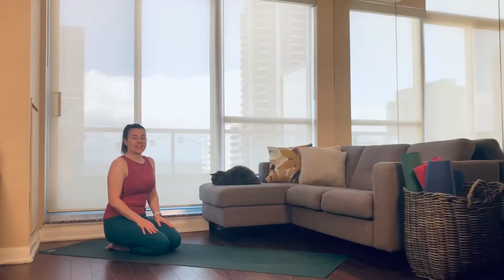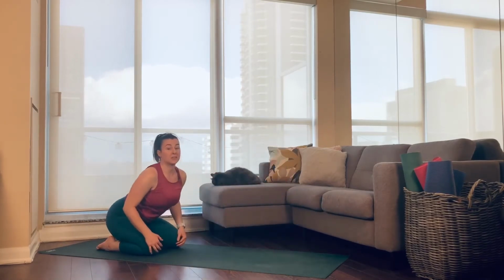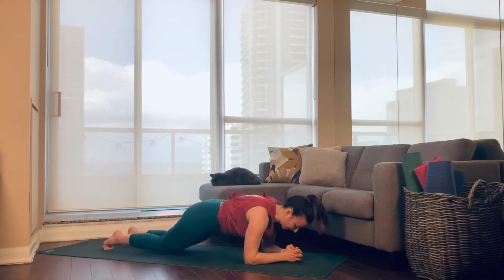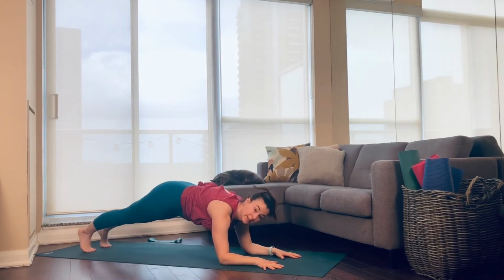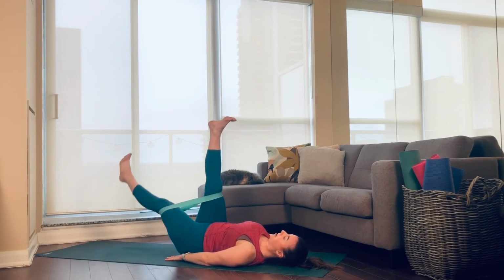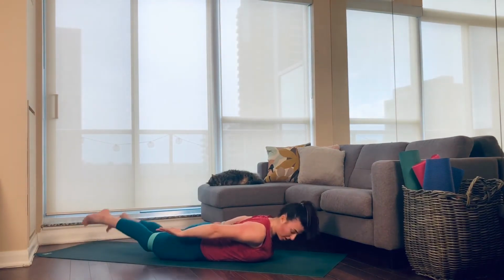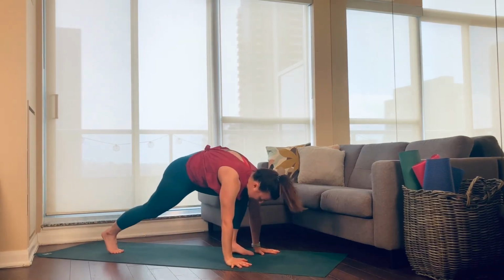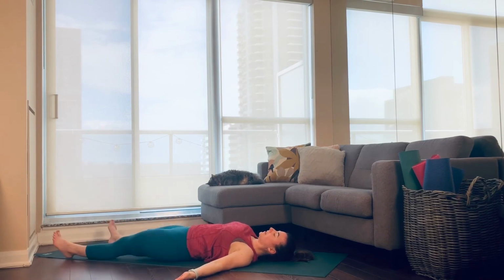30 min Full Body HIIT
30 min full body HIIT including cardio bursts. Resistance band optional. Get ready to sweat!

Breakdown: 2 circuits x2 rounds each, 45 sec work + 15 sec rest.